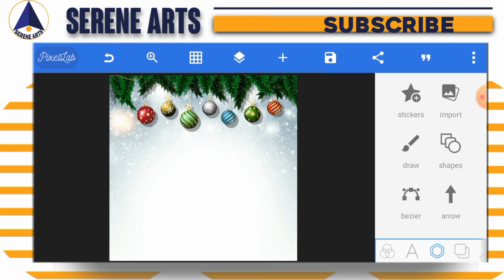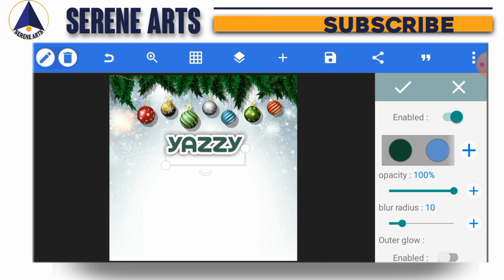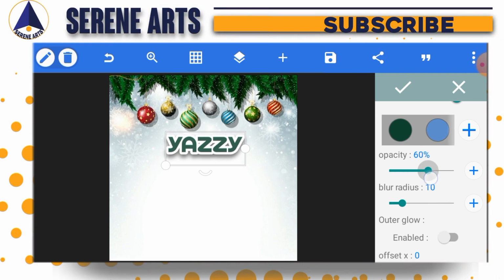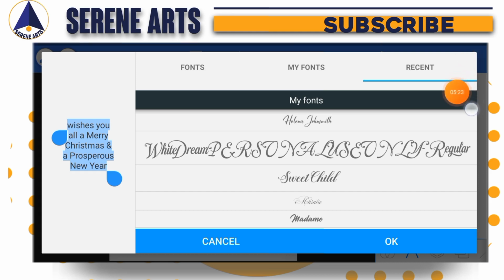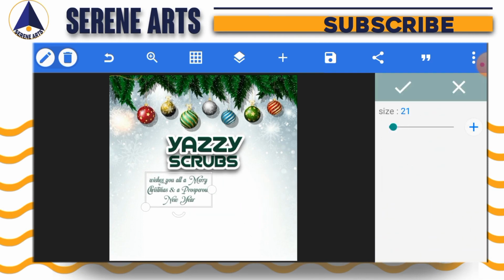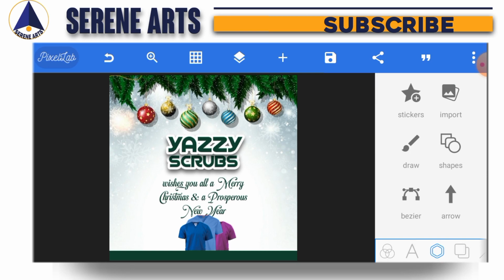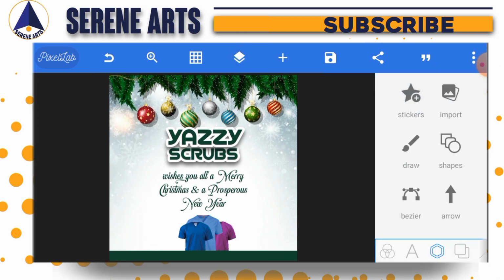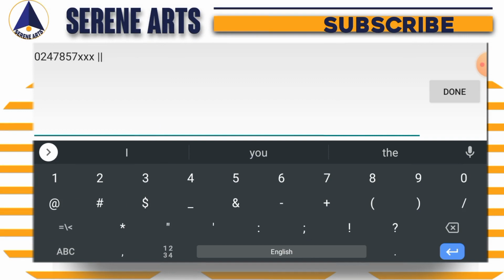Christmas Flyer Design In Pixellab || Christmas Wishes Flyer [Serene Arts]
This video will show you how to design a simple christmas wish flyer in pixellab

TubeBuddy is a software that helps creators to analyze their youtube channel and also help them to grow on youtube. Use the link below to try out the premium features of tubebuddy for 30 days freely and grow your channel.